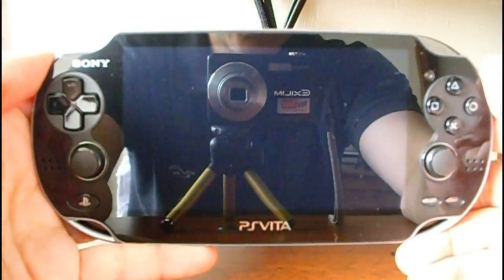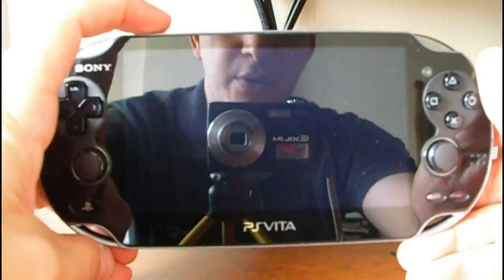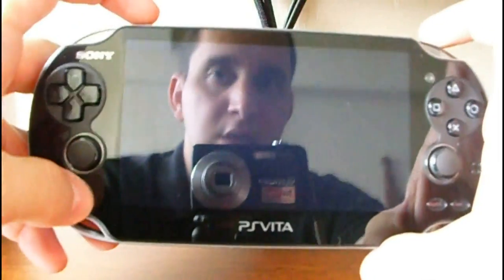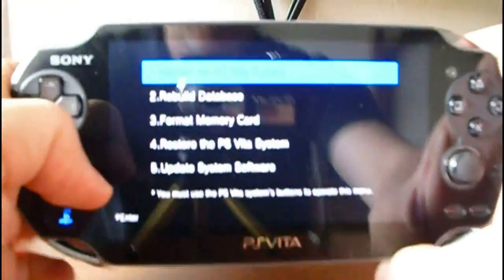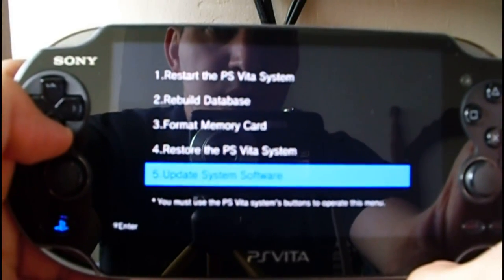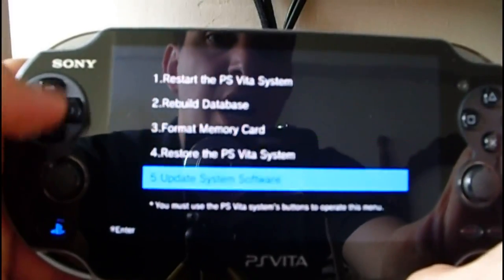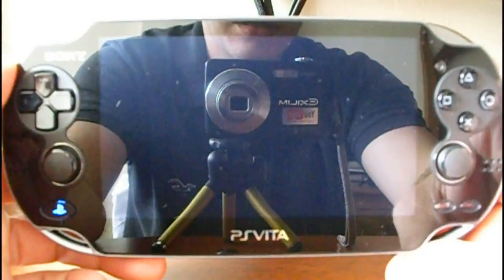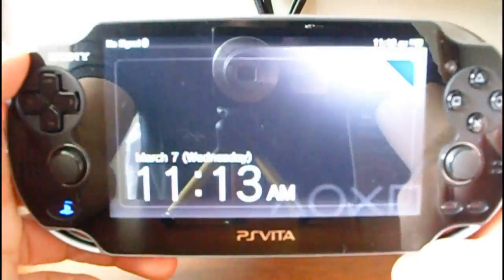Hidden menu on the PSVita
On this episode you are going to see how to lauch the hidden recovery menu on the PSVita.